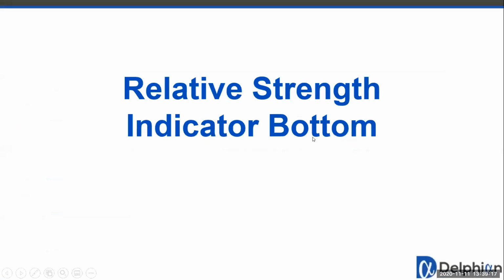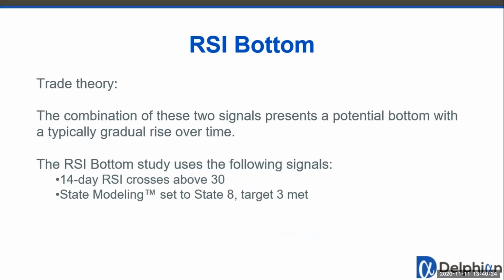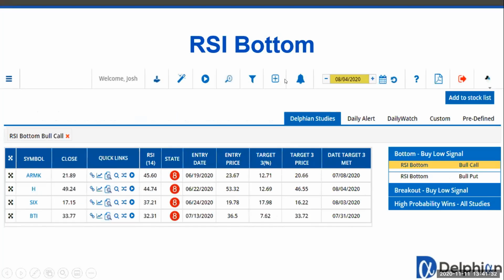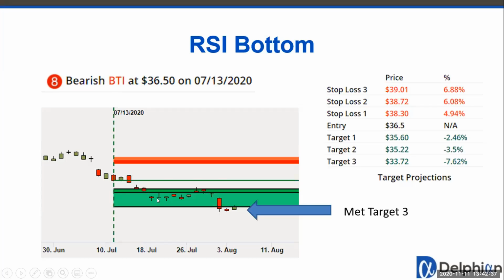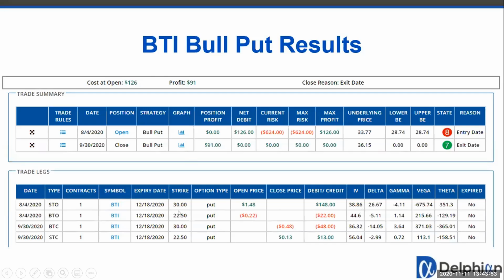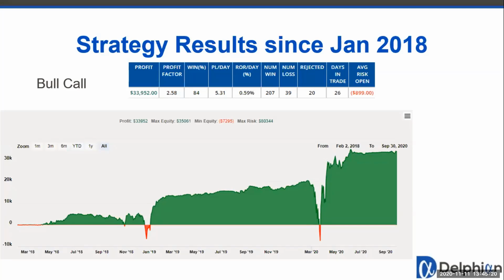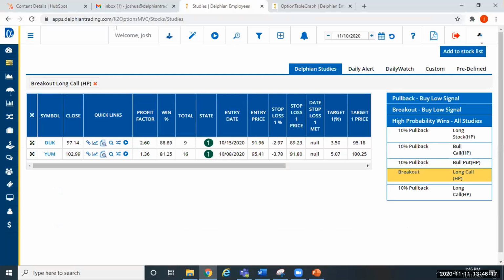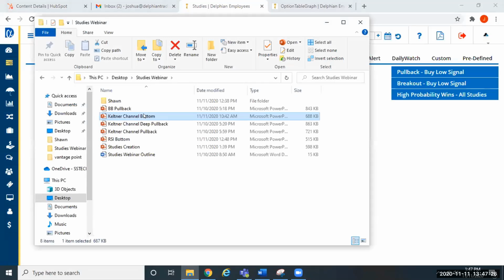Studies - RSI Bottom - Part 4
Presenter: Josh

Delphian Studies Webinar November 11, 2020 Studies - RSI Bottom - Part 4

Josh Smithberger
Trading Strategist

Relative Strength Index Bottom

Overview

A bottom in a stock is when it has hit the low price of its current downtrend and is in the beginning stages of a reversal higher.  Delphian finds bottoming stocks that have met our aggressive bottom target (State 8, Target 3) and have crossed above an RSI level of 30. Backtesting revealed this signal is triggered near the bottom and the stock will begin the trend higher in the near future.

Trade theory:

State 8 in State Modeling™ is the most bearish state and typically has large downward moves over an extended period of time. Once the State Modeling State 8, target 3 has been hit, the stock has hit Delphian’s most aggressive target price. The target 3 price is a potential support area with a possible reversal ahead.  Using a secondary confirmation can assist in solidifying a potential price support and reversal. When Relative Strength Index (RSI) has bottomed out at a low and is increasing, buyers typically come into the market. When the 14-day RSI crosses above 30, the signal presents a buying opportunity.

The combination of these two signals presents a potential bottom with a typically gradual rise over time.

The RSI Bottom study uses the following signals:
• 14-day RSI crosses above 30
• State Modeling™ set to State 8, target 3 met

Signals explanation

The Relative Strength Index (RSI) is a momentum oscillator that measures the speed and change of price movements.  The RSI oscillates between 0 and 100.  The standard default for days is 14. Traditionally, the RSI is considered overbought when above 70 and oversold when below 30.

State Modeling™ is a proprietary signal from Delphian Trading. Stocks are in a state numbered from 1 to 8 at any given time and only in one state at a time. States 1, 3, 5 and 7 are bullish and States 2, 4, 6 and 8 are bearish. State 1 is extremely bullish while State 8 is extremely bearish. This signal allows users to find symbols based on their current state, current state profit and loss targets and whether or not their current targets or stops losses have been met.
Strategy Results since January 2018